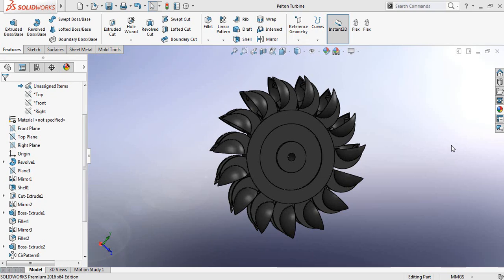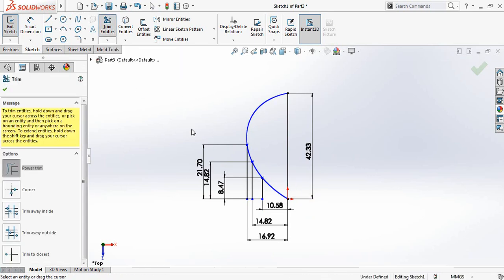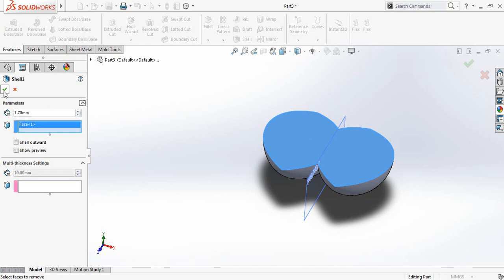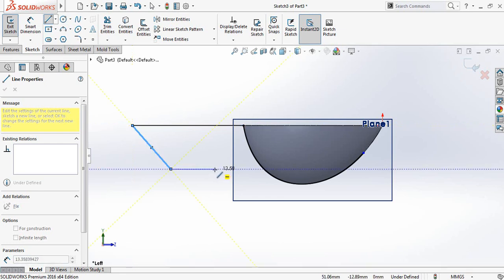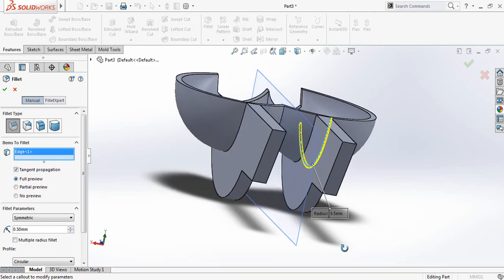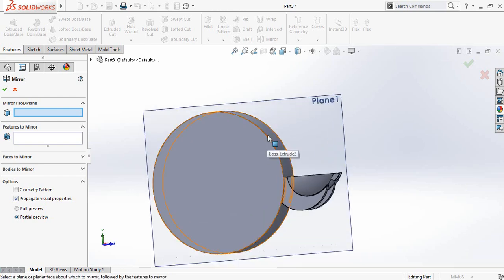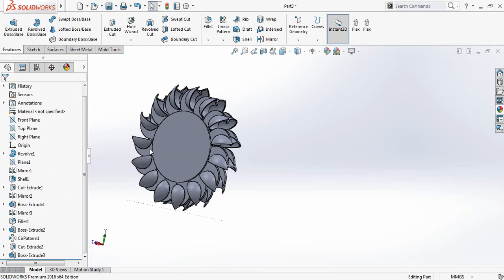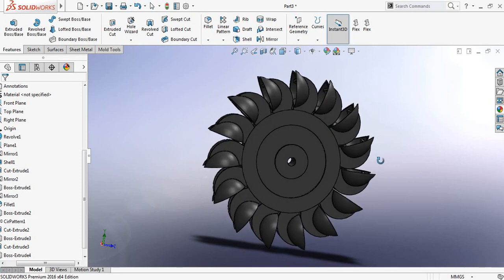SolidWorks Tutorial - How to make Pelton Turbine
SolidWorks Tutorial - How to make Pelton Turbine. this video tutorial describes the procedures of making pelton turbine in solidworks software. it is a useful video for all software and product designers. voice has been given so that everybody can understand easily.